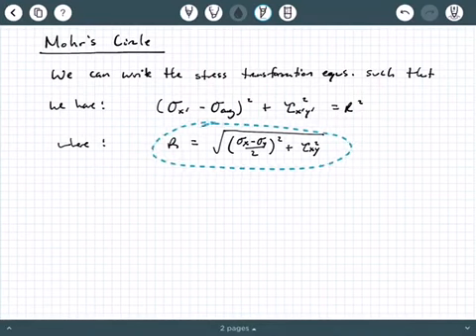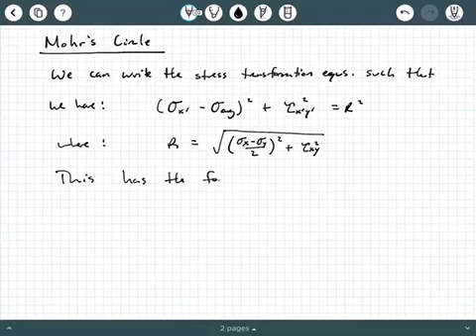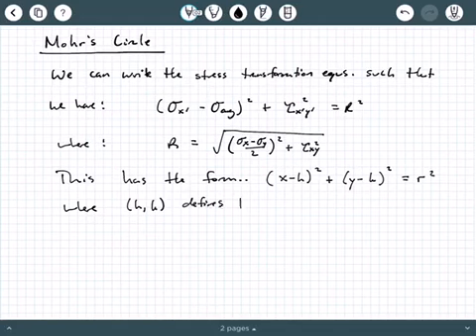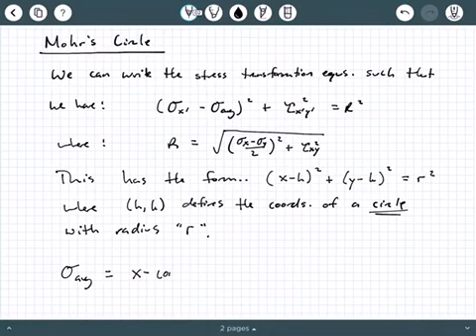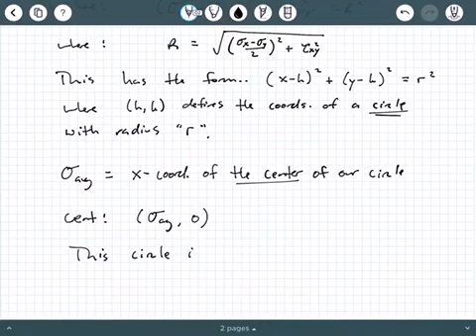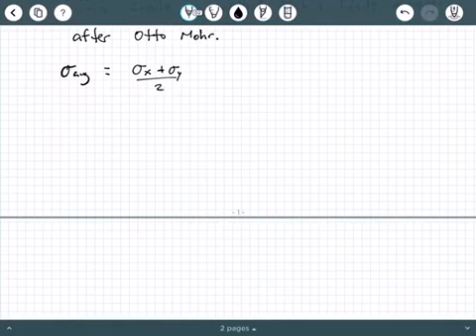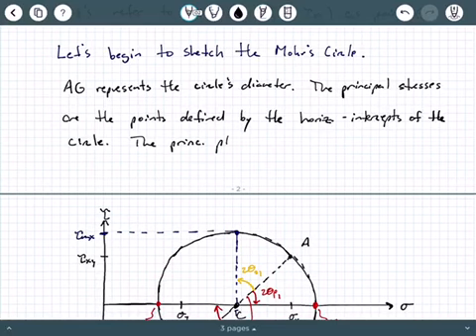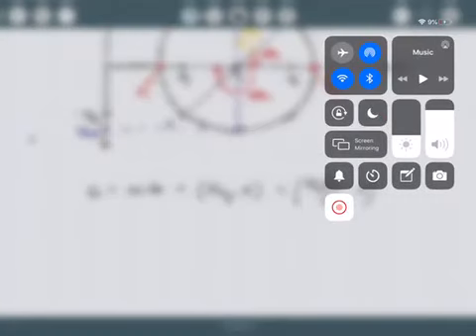Mohr's Circle Background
I made this video a few years back for one of my classes to give some background information on Mohr's Circle.